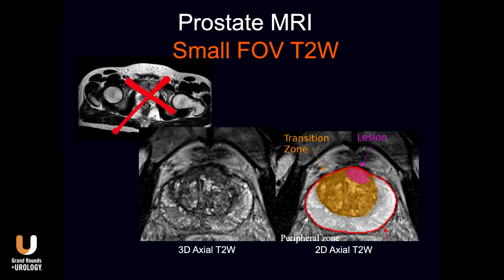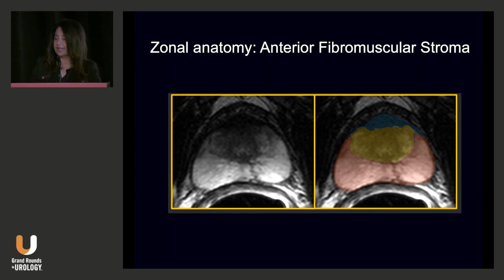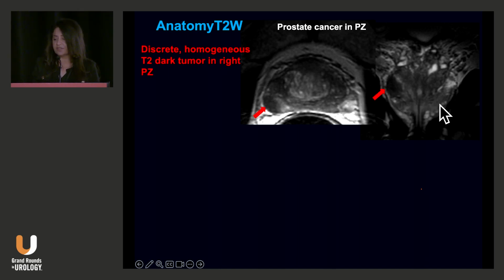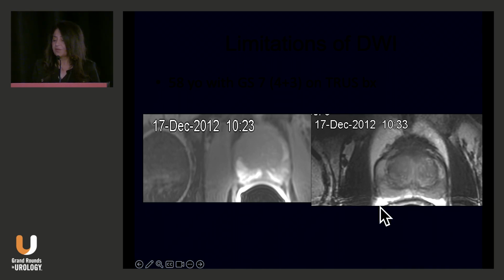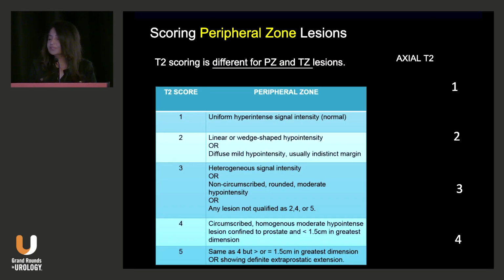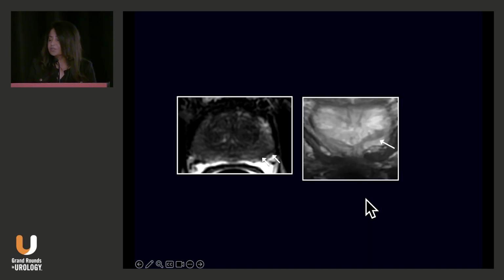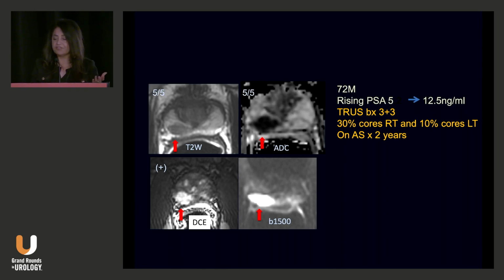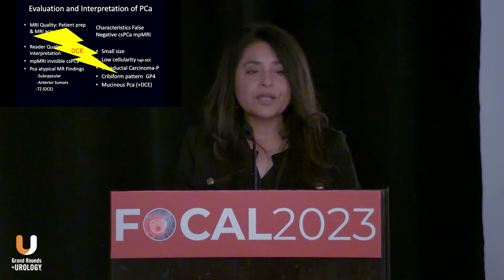Prostate MRI for Dummies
Sadhna Verma, MD, FSAR, presents an overview of the use of multiparametric MRI in evaluating the prostate.